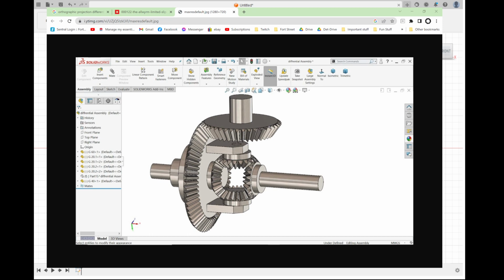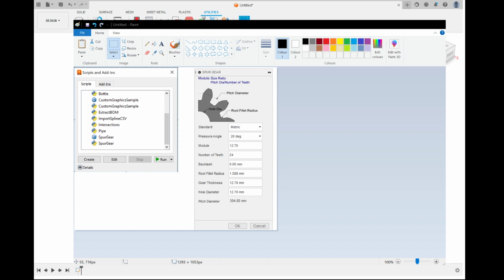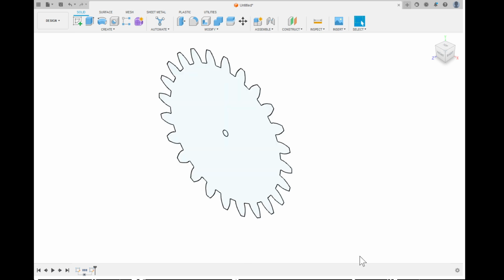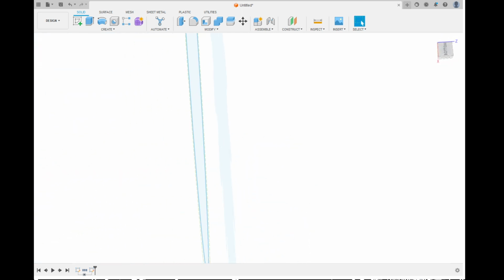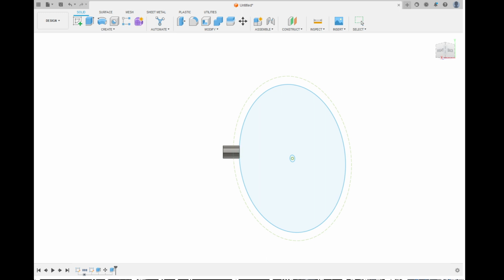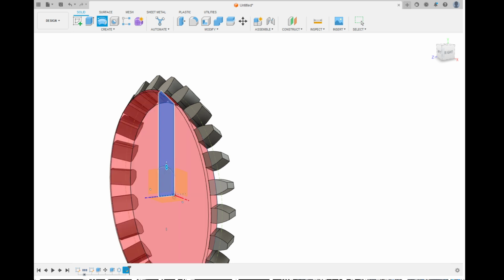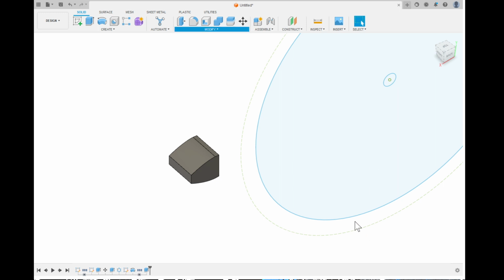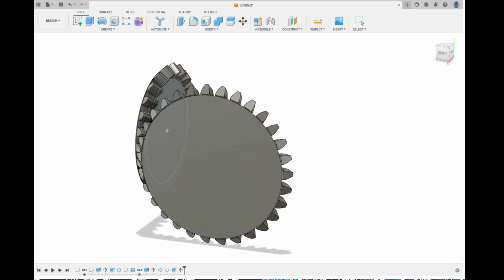CAD tutorial gear differential